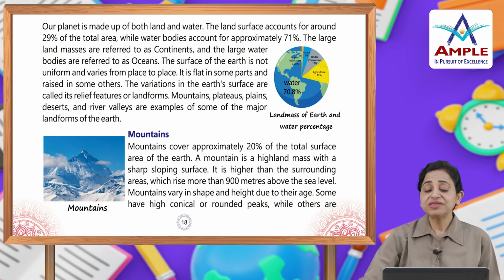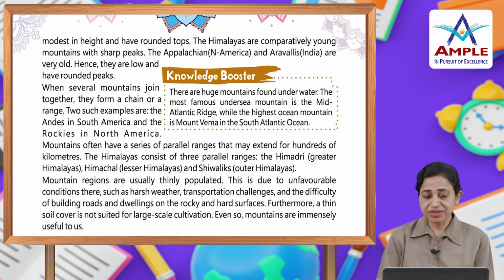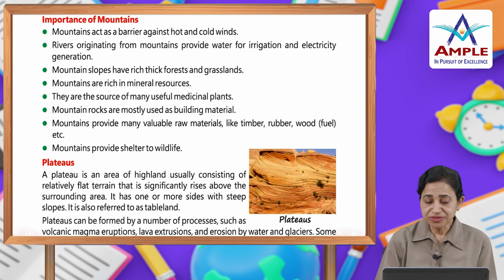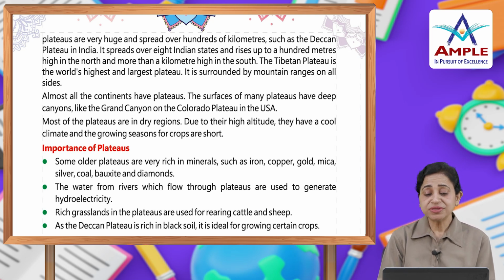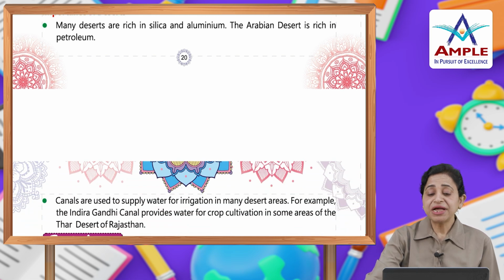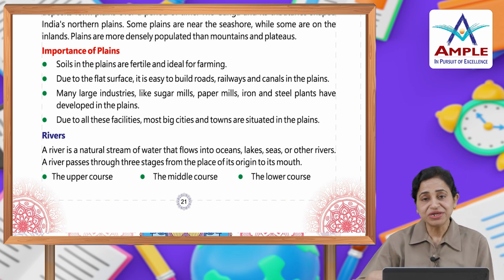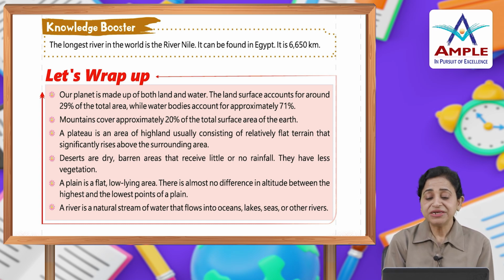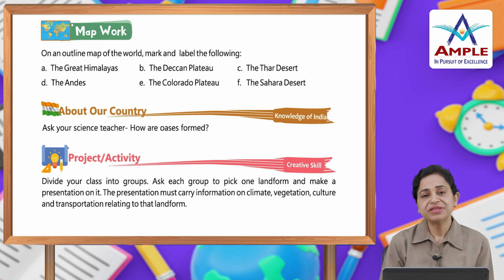Ch 3 | Ample | SST | Class 5 | Major Landforms | For children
Sst, a new launching of Green Book House, is embellished with all the features for which the products of Green Book House are famed i.e. rich study material, creative illustrations, thoughtful presentation, interactive exercises, quality printing and much more. But what makes it different from other is that the books of the series are geared up with digital animation, web-support and animated videos wherever required